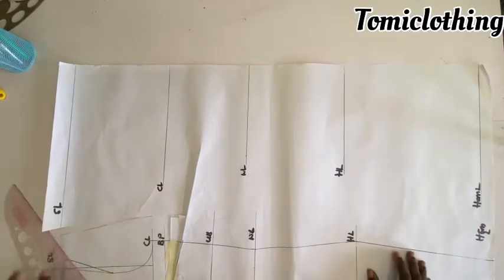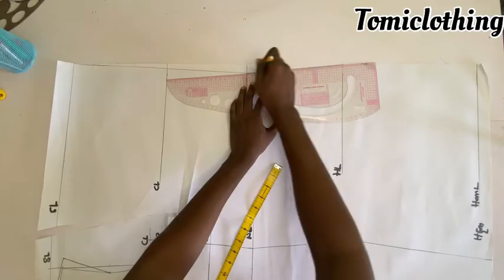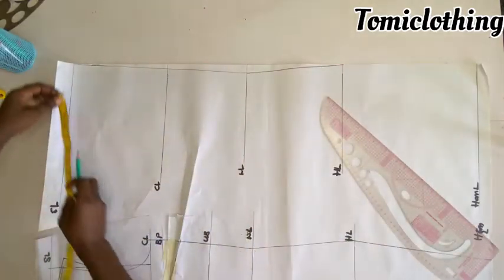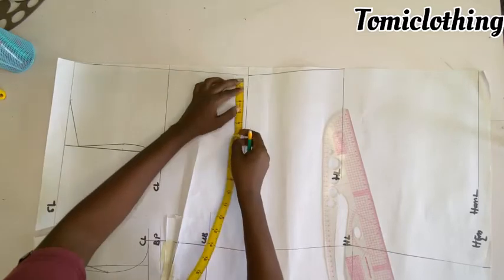HOW TO DRAFT A ROLLED COLLAR GOWN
Hello sewmates, in this video, I showed how to draft a rolled collar dress.